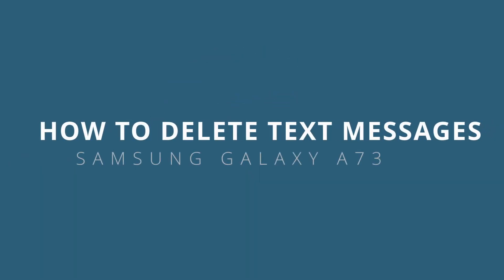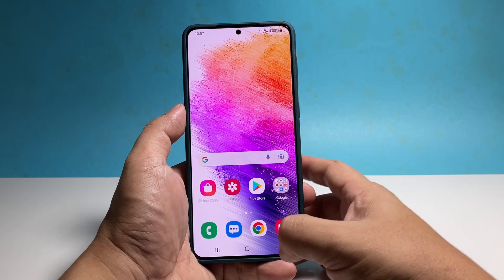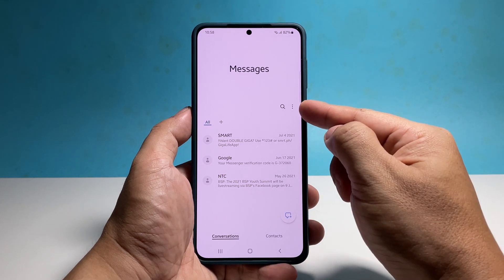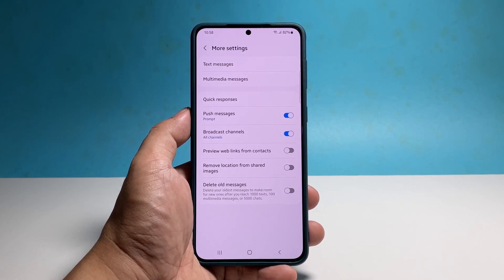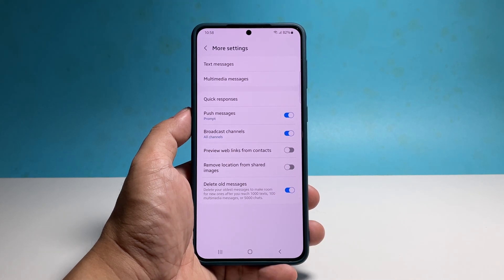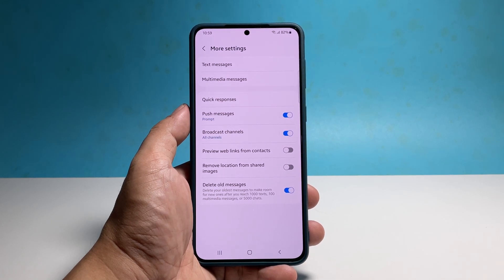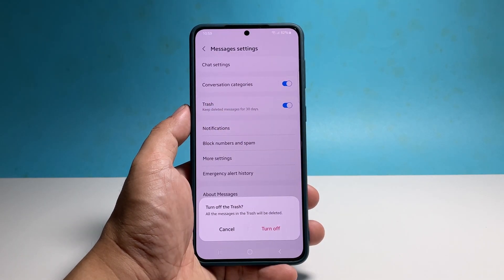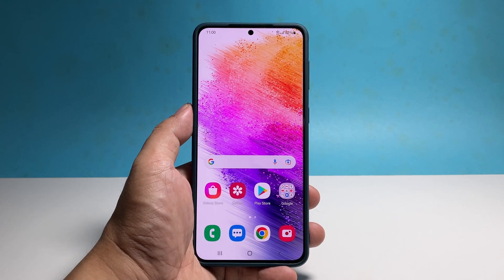How To Make Galaxy A73 Delete Old Text Messages Automatically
In this video, we will show you how to make your Samsung Galaxy A73 delete old text messages automatically so that you can reduce the clutter in your inbox. You can do it through the use of the Messages app.

To begin, go back to the Home screen and tap the Messages app.